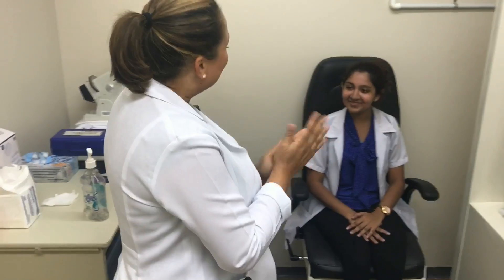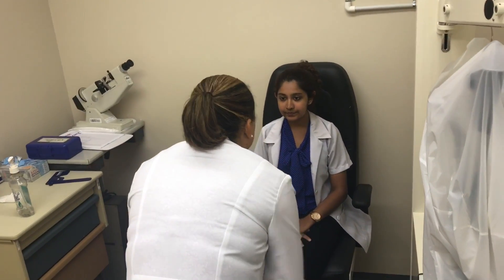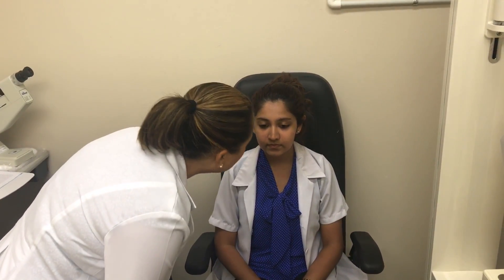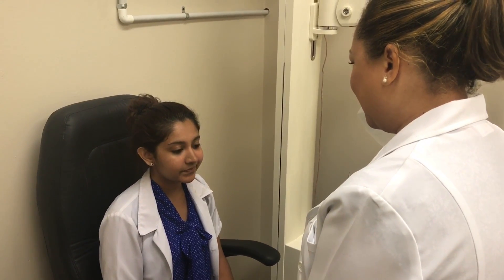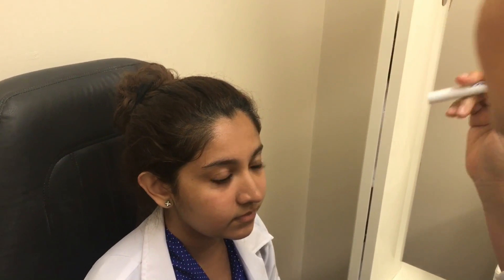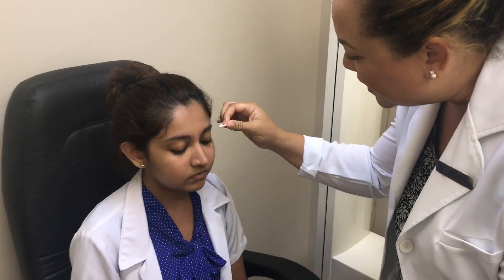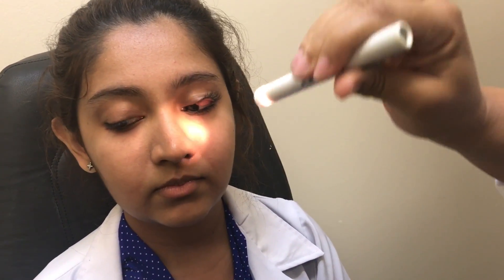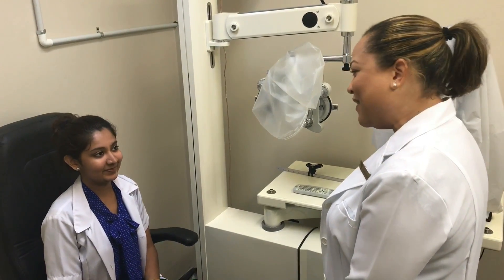Examination of adnexa of the eye